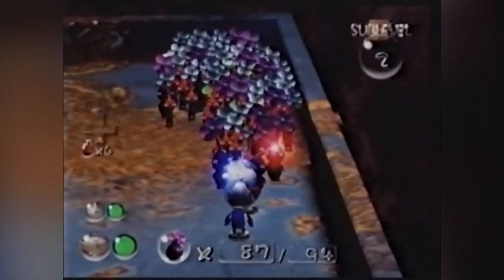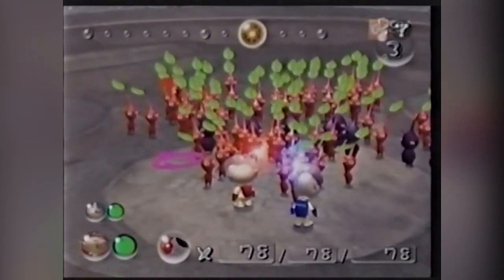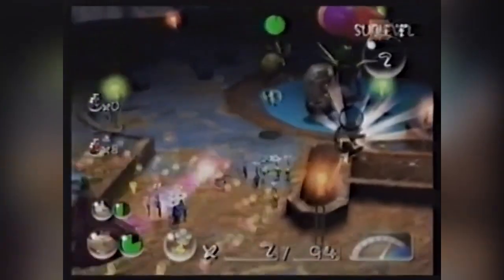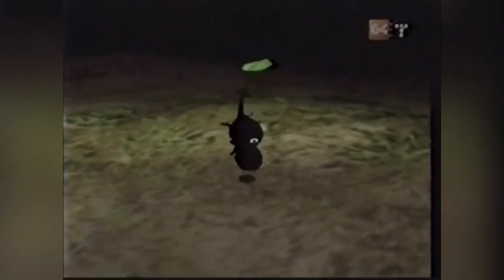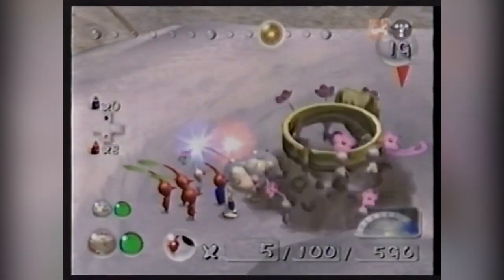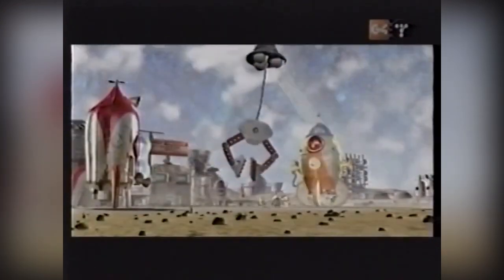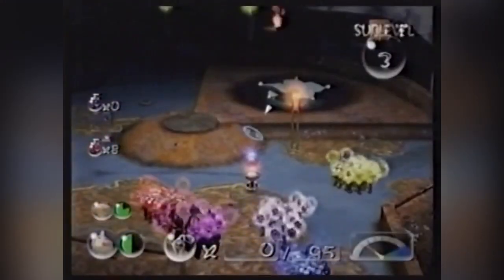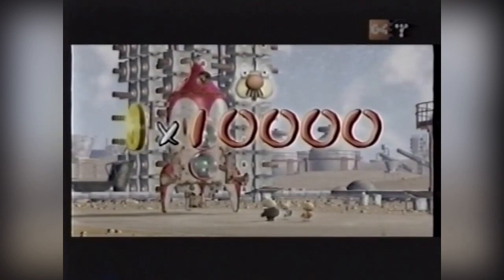X-Play Classic - Pikmin 2 Review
May the Best Scavenger Win.

(happy Barbie Pikmin 4 Oppenheimer day)